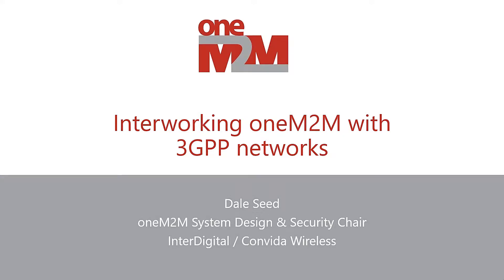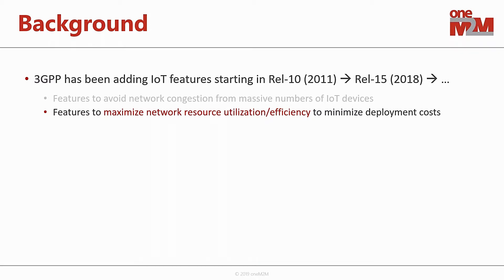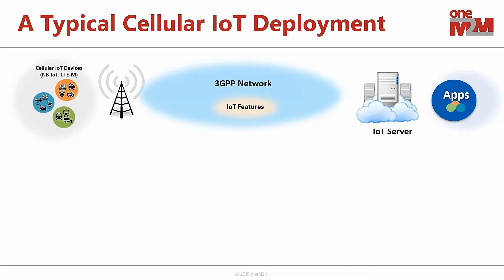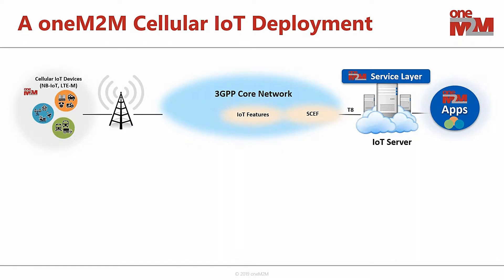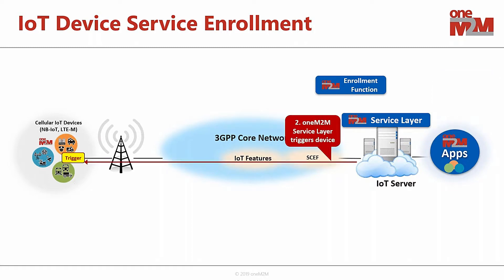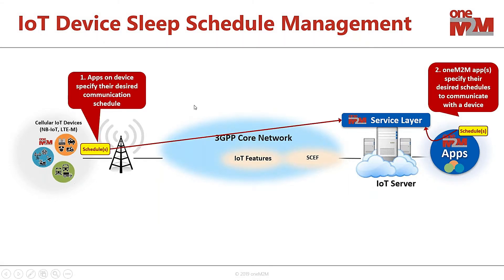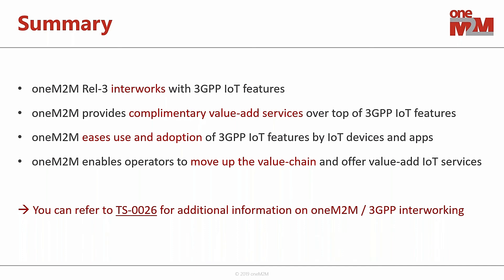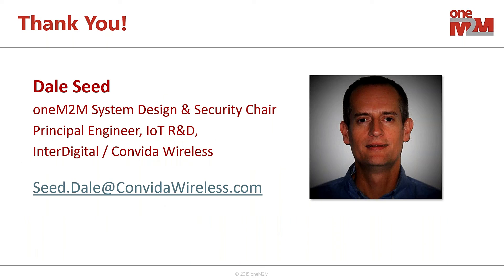Dale Seed - Session 1